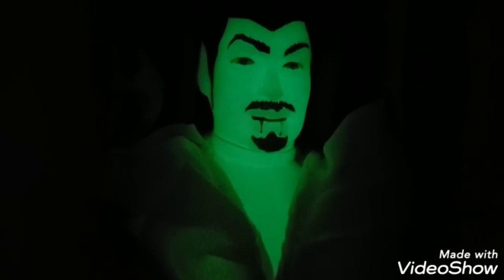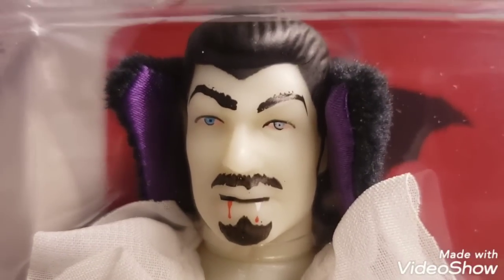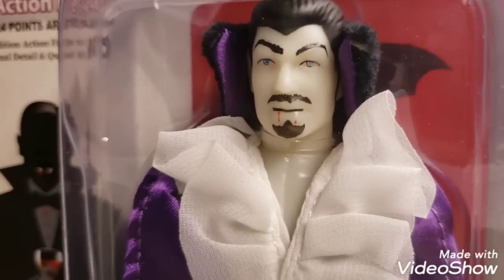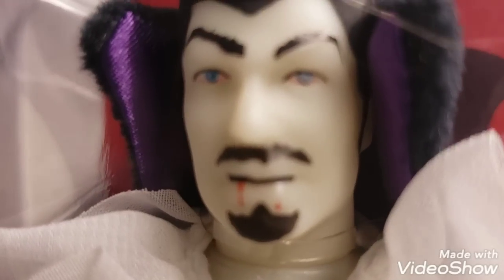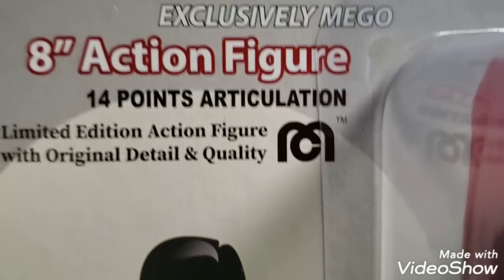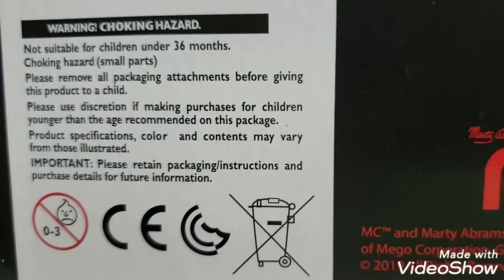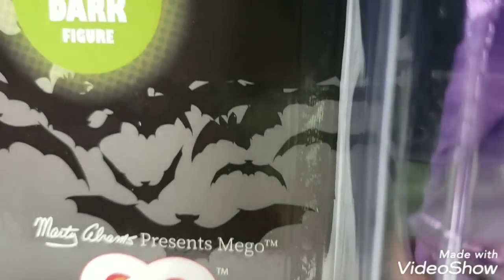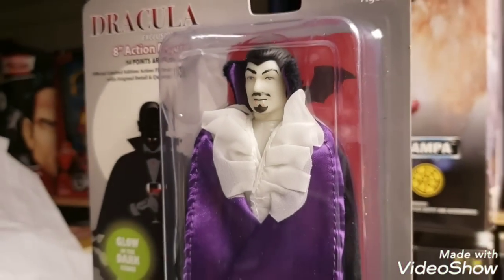MEGO GLOW IN THE DARK DRACULA FIGURE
WELCOME TO THE MIB MASTER TOY MUSEUM ! TODAY FOR YOUR VIEWING PLEASURE, WE WILL BE SHOWCASING THE ABSOLUTELY BEAUTIFUL MEGO GLOW IN THE DARK FIGURE ! THIS BEAUTIFUL MEGOS DRACULA FIGURE HAS ARRIVED AT THE MIB MASTER TOY MUSEUM. AND HAS ALREADY BECOME ONE OF MIB'S FAVORITE MEGO FIGURES ! CHECK OUT THE NEW ADDITION TO OUR MUSEUM FAMILY !